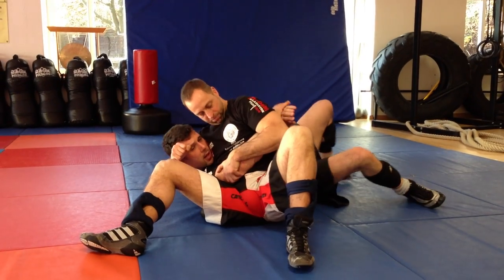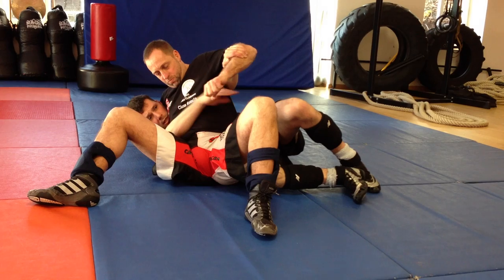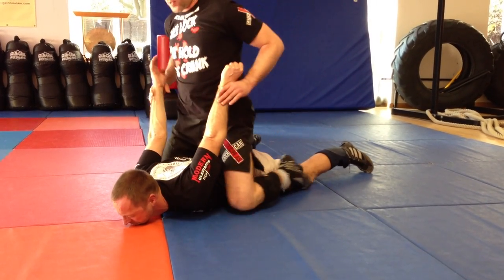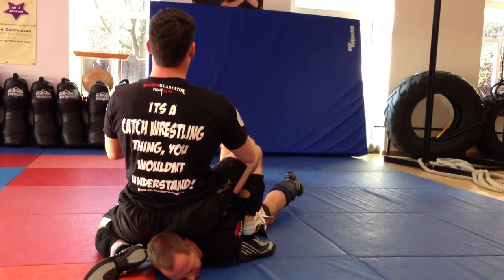Kristijan Simeunovic ISWA Germany German Groundfighting Move September 2013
Kristijan Simeunovic ISWA Germany German Submission Groundfighting Grappling
Catch Wrestling Catch as Catch can